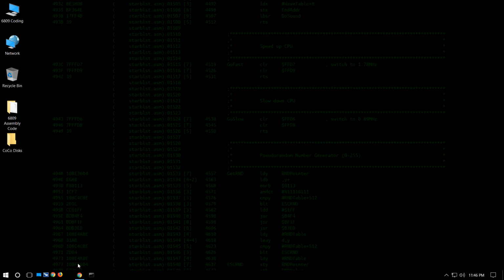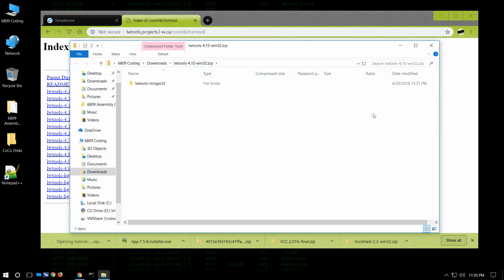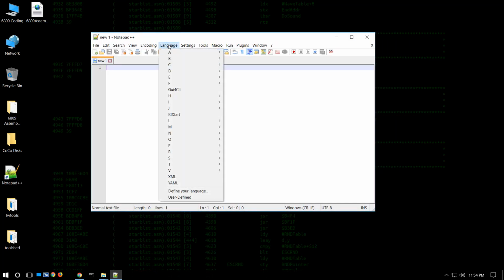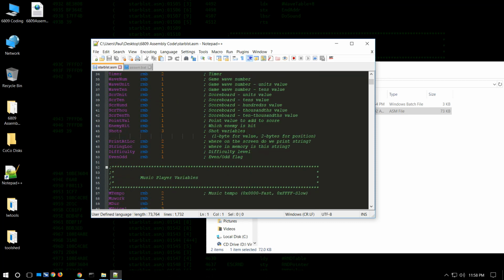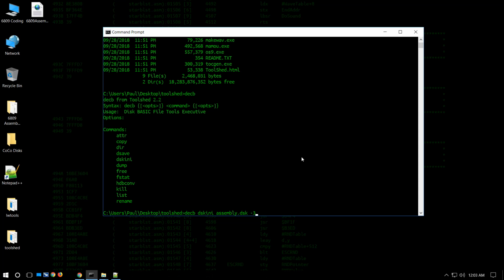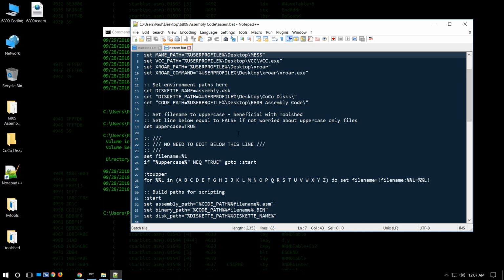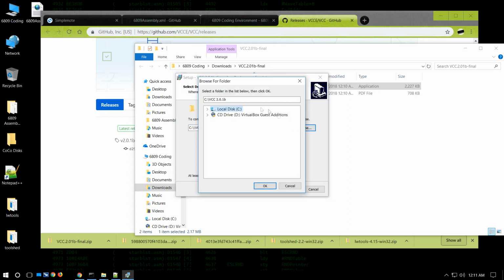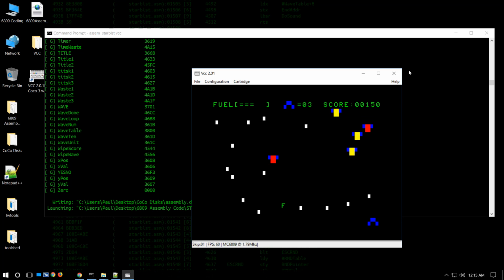Episode 01 - Setting Up Your Environment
In this first episode on coding Assembly for the 6809 Color Computer, we will be setting up our development environment.

The tools we will be installing and configuring are through the efforts of several folks in community. This video is my attempt at putting the tools and the configuration of those tools into a comprehensive and fairly concise environment, with the hope of making it easier for the community to start coding in Assembly.

I want to send a big thank-you to the work done and information provided by:

Stevie Strow and his CoCoTalk! series

The folks over at The CoCo Crew Podcast:
John Linville, Neil Blanchard, Mike Rowen, and Boisy Pitre

Allen Huffman and his blog over at Sub-Etha Software

ToolShed provided courtesy of Boisy Pitre, Tim Linder, and Tormod Volden

Thanks for stopping by - until next time 0x1021